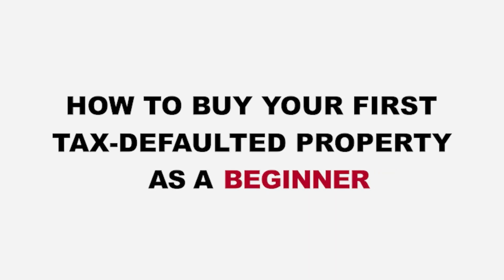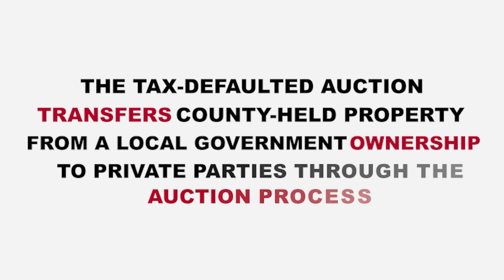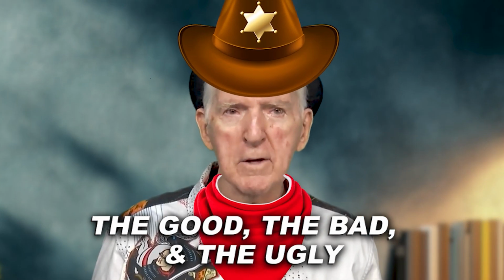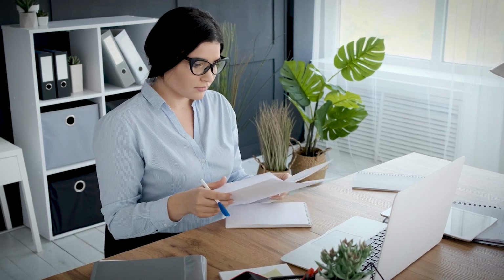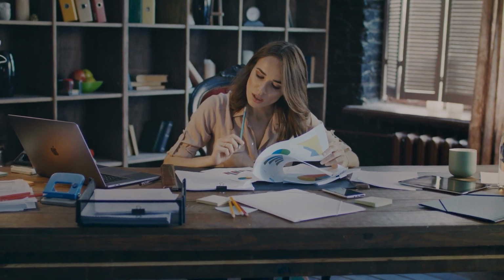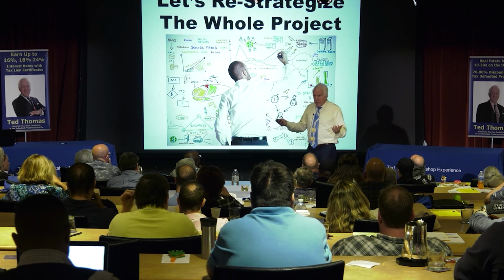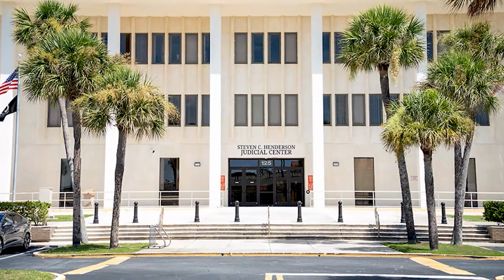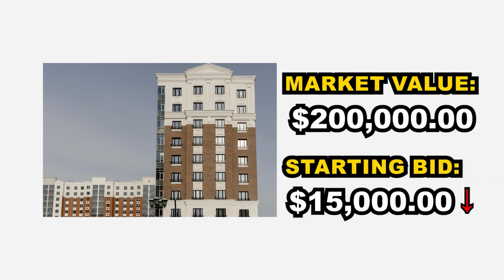THIS Is How To Buy Your First Tax Deed As A Beginner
If you're looking to buy your first tax deed property at a defaulted property auction, there are essential rules to follow to be successful. Because without them, it could cost you THOUSANDS of dollars if you don't. In this video I share with you how to buy your first tax deed as a beginner so you can begin your journey of tax defaulted property investing profitably, and avoid the pitfalls that most people make when they win the tax defaulted property auction.

And when you win your first tax deed property at the defaulted property auction, here are the essential steps you need to take once you've won, because without them, it could cost you thousands of dollars, causing you to go from a very nice profit, to a nightmare loss. To discover what to do next once you've bought your tax deed property, watch this video here:

Key Moments In This Episode:
00:00 - Introduction: Avoiding Tax Deed Mistakes
00:43 - Rules of Tax Deed Auctions
04:18 - Unwritten Rules for Success
05:10 - Evaluating Properties: Boots on the Ground
08:47 - Strategy: Buy Low, Sell Low
10:07 - Real-Life Auction Experience
14:19 - Maximizing Profits as a Beginner

Ted chose to teach Tax Lien Certificate and Tax Defaulted Property investing because it is Certain, Predictable, and Secure. He is a specialist in teaching Advanced Tax Lien Certificate and the Tax Defaulted Auction processes and concepts to investors and professionals. Industry insiders consider Ted Thomas to be America’s Tax Lien Certificate and Tax Deed Authority. In the past three decades, he has pioneered many new techniques and strategies for Investors and Professionals.